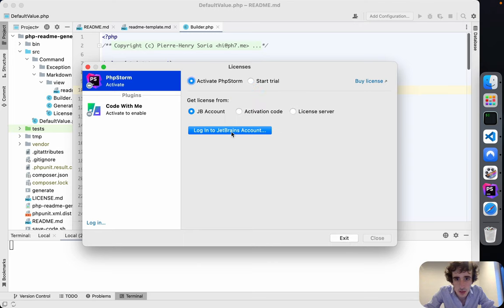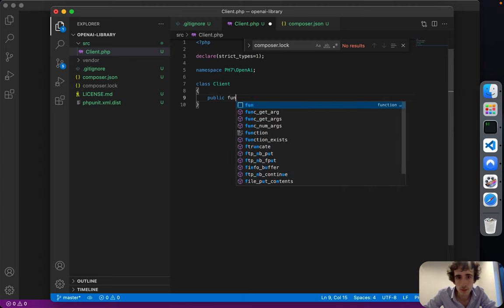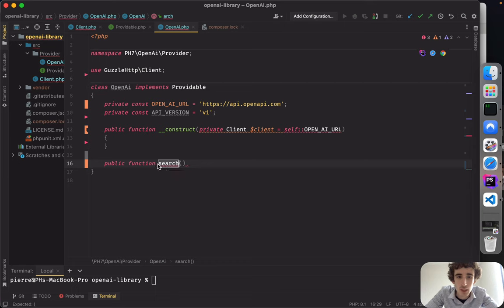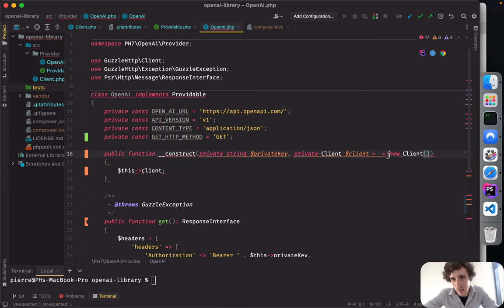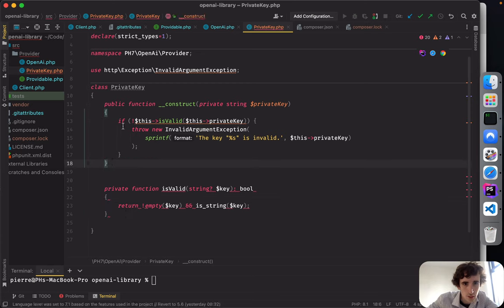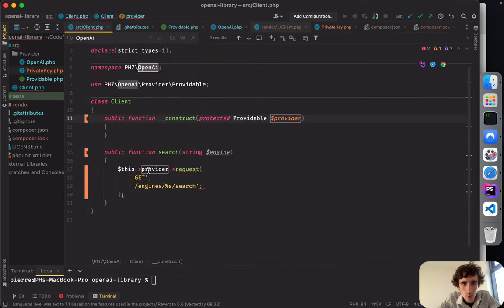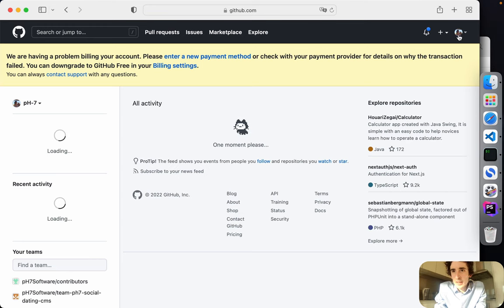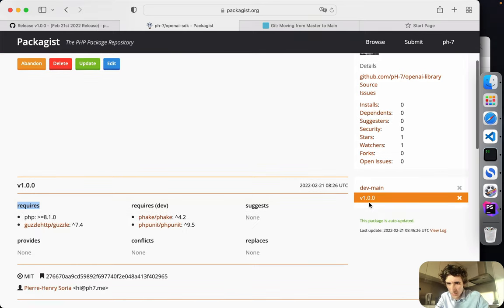👉 Create a library with OpenAI GPT 💯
Build a simple OpenAI GPT3 library with PHP 🐘